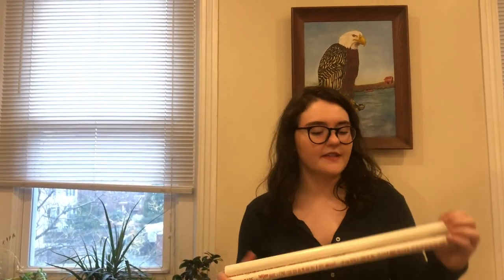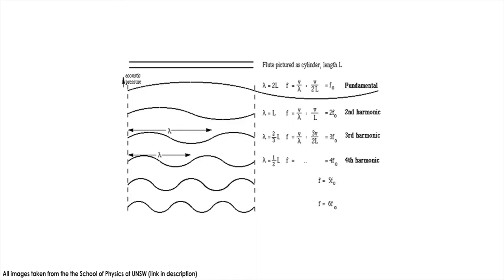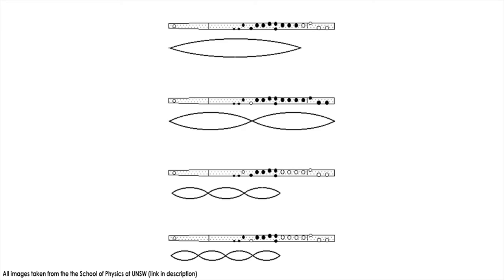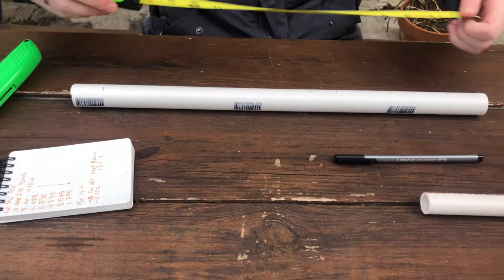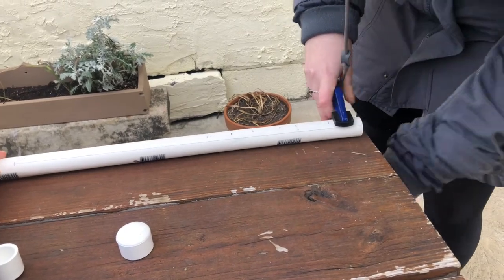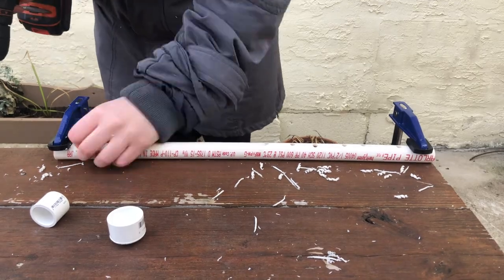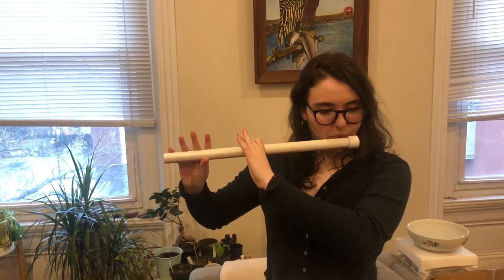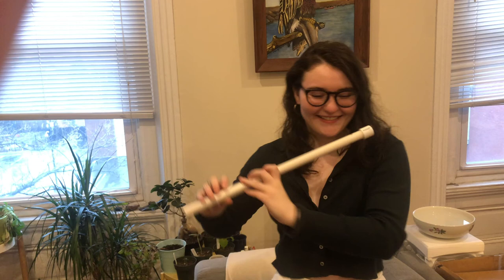How to Make a PVC Flute